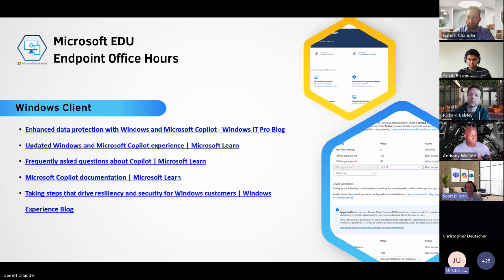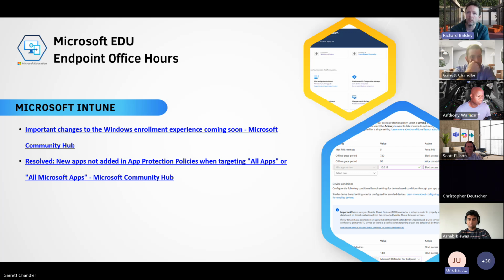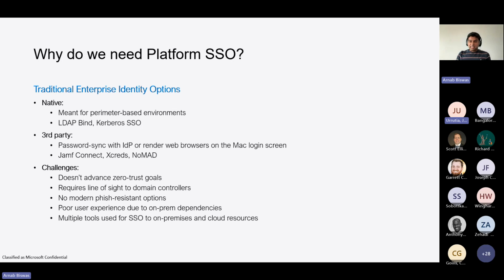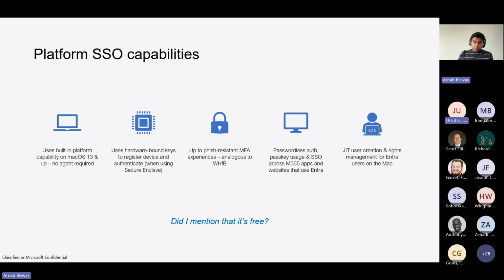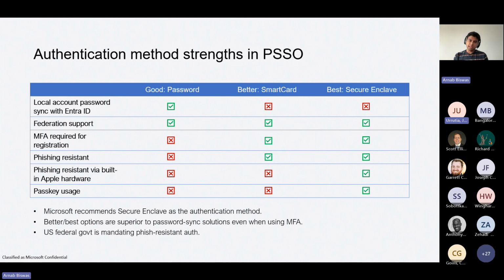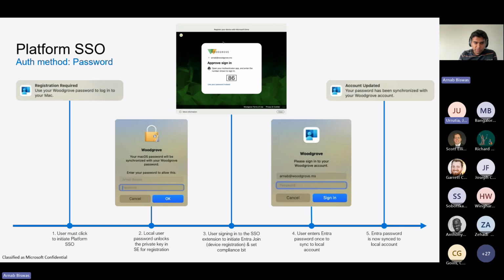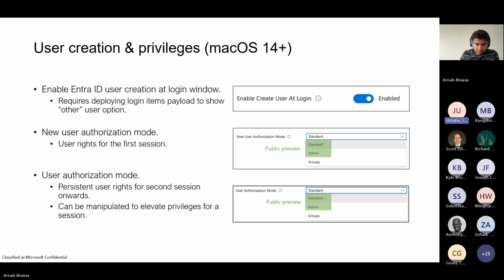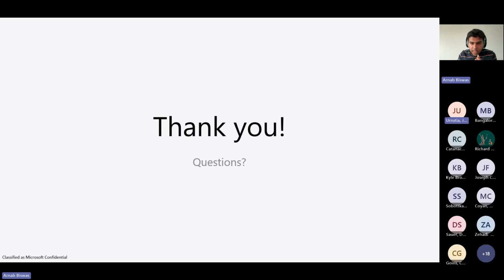Platform SSO for macOS | September 17, 2024 | MSFT EDU Endpoint Office Hours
In the September 17th Endpoint Office Hours, Garrett introduced the focus on platform SSO for Mac OS. Arnab Biswas provided an overview of platform SSO, currently in public preview, and demonstrated three authentication methods: password sync, secure enclave, and smart card, recommending secure enclave for its passwordless and phishing-resistant capabilities. New features in Mac OS 14 allow for just-in-time user creation and defining user privileges through MDM configurations.